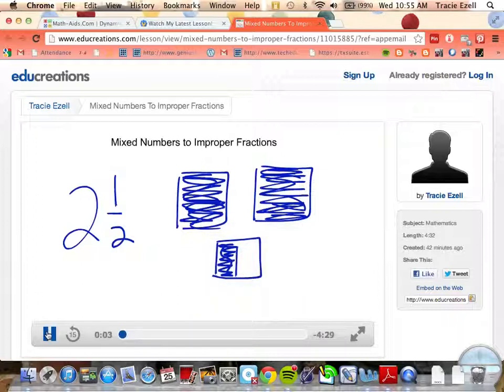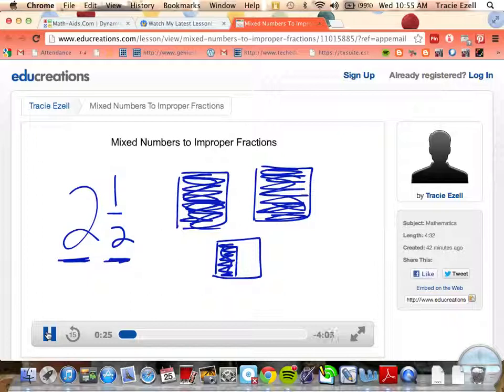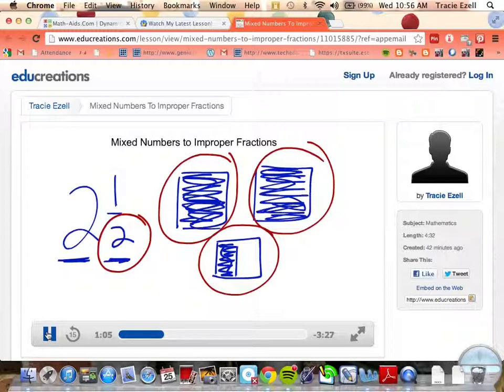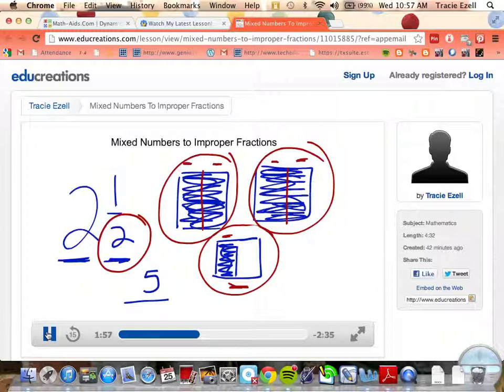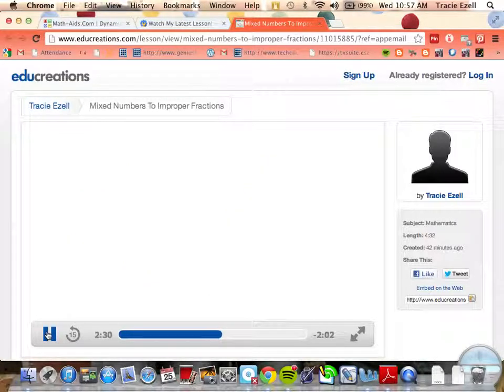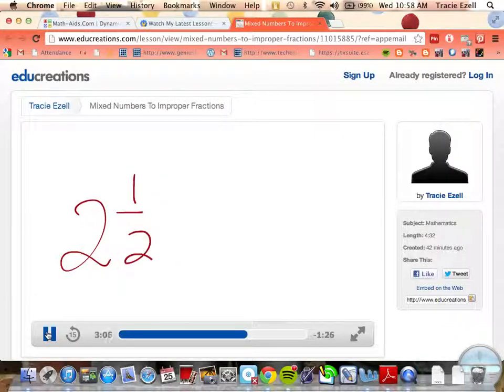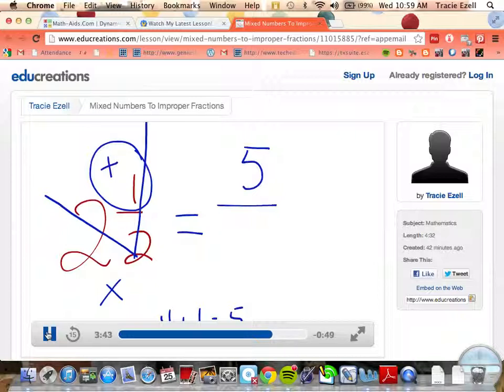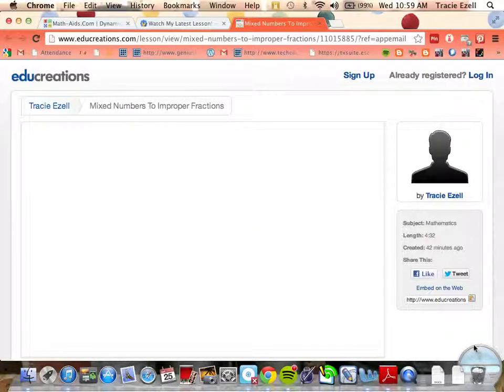Mixed Numbers to Improper Fractions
quick video - how to change mixed numbers to improper fractions